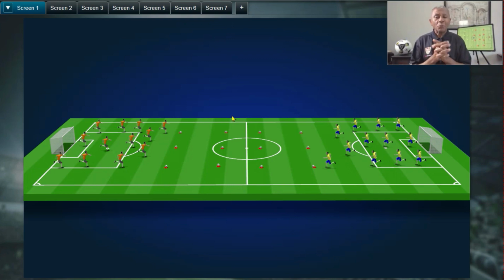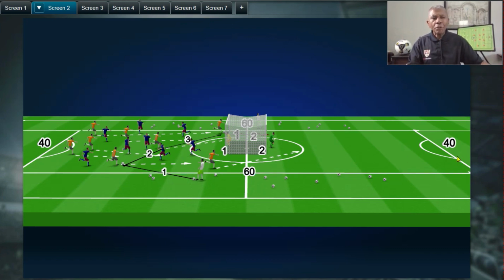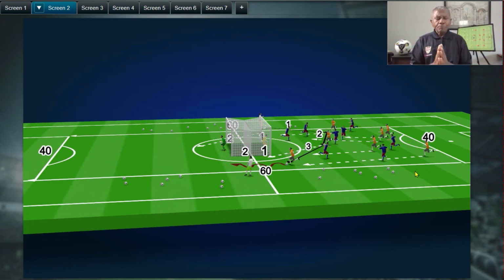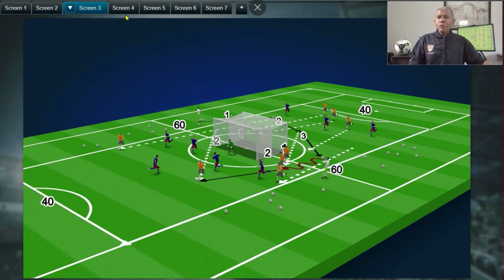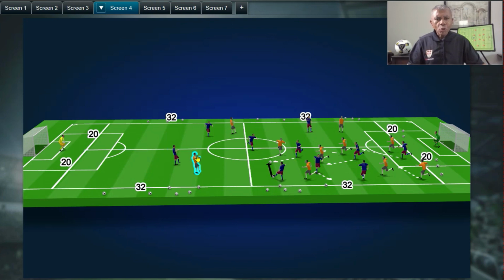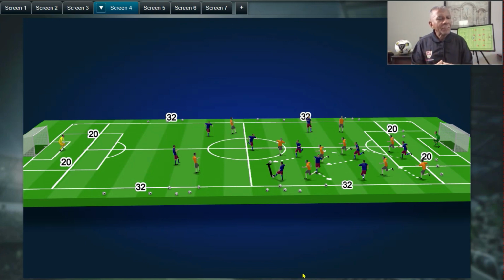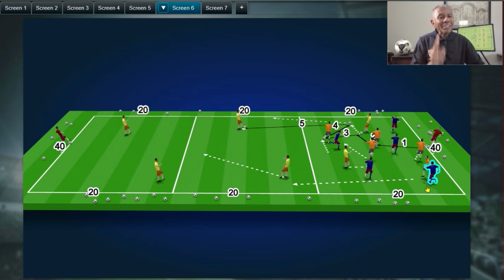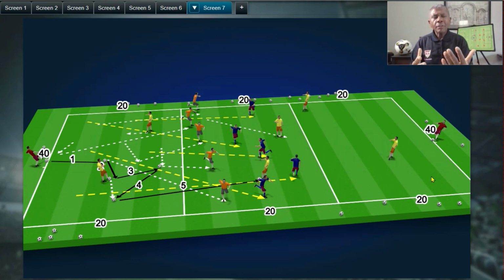BUILDING A TEAM'S DEFENSIVE SHAPE GUIDED BY THE PRINCIPLES OF DEFENSE PART 4